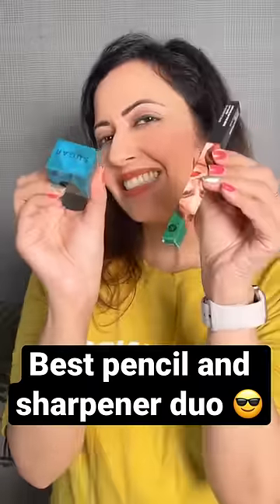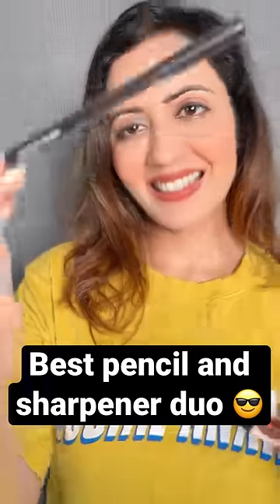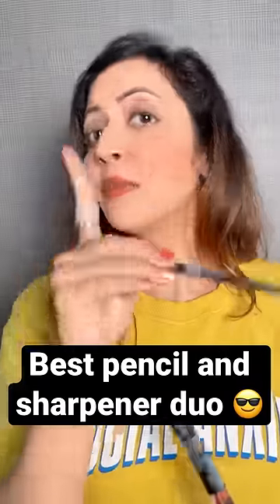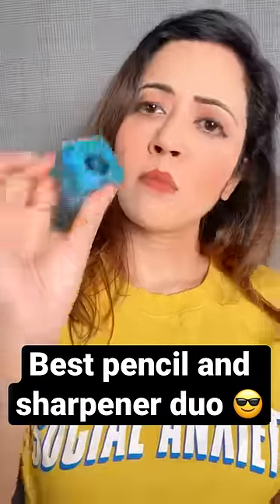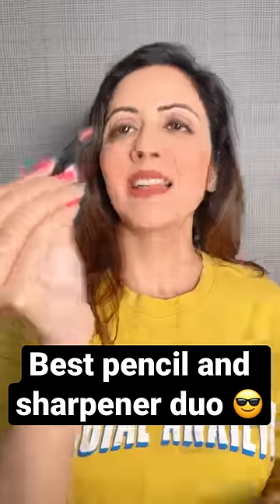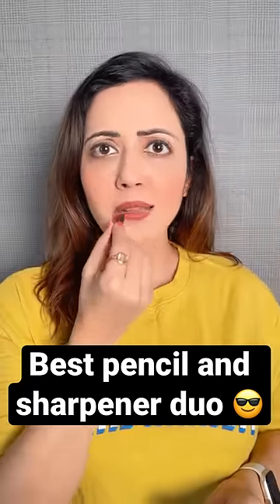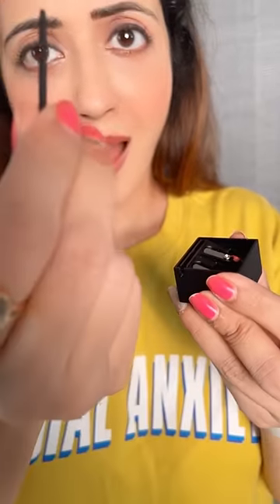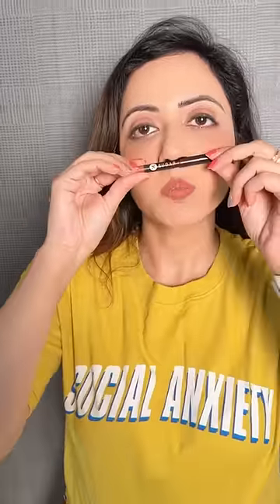Mere favourite pencil and sharpener ☺️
Hi guys check out my favourite lip liner along with this special sharpener by Sugar cosmetics. This is 02 wooed by nude lip liner with which you get the sharpener free. It’s an amazing combo to have.